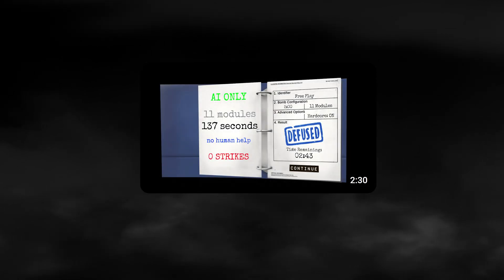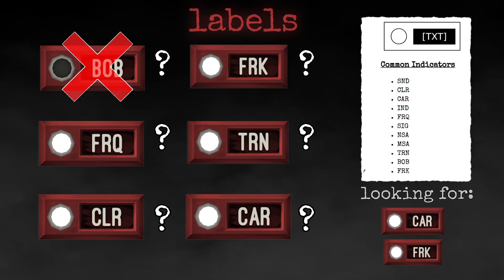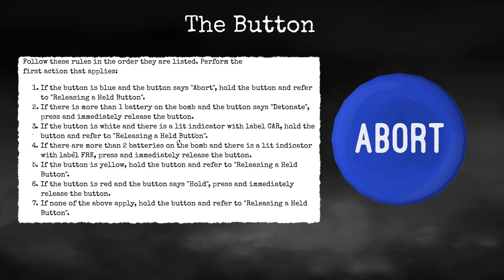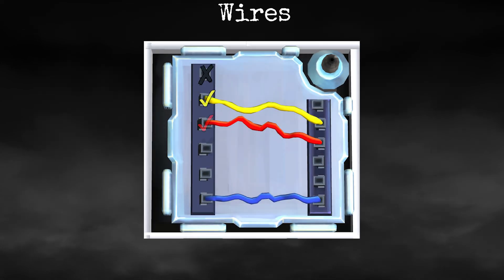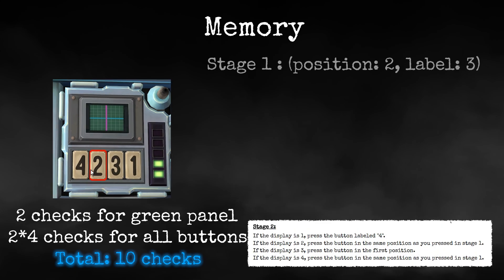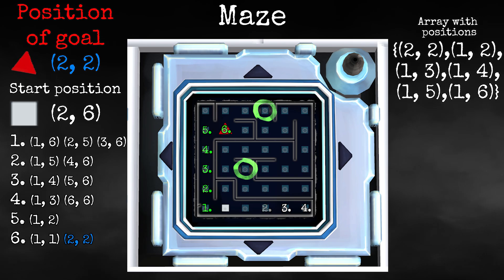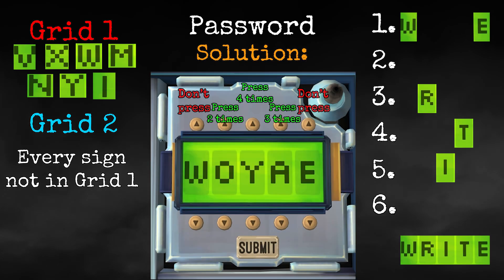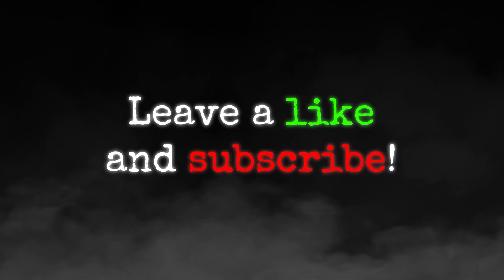AI solves the hardest KTaNE level - Explained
In this video i will explain in details how I created AI that can solve every module in Keep Talking and Nobody Explodes.